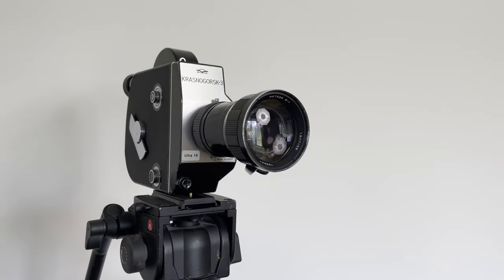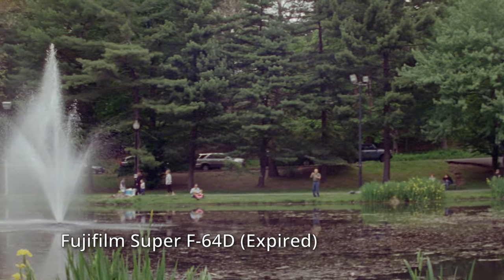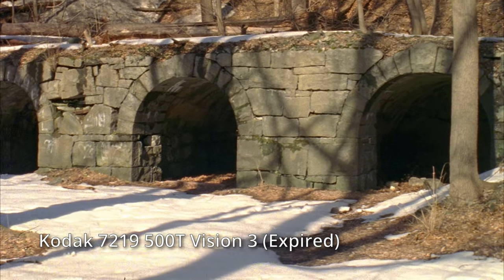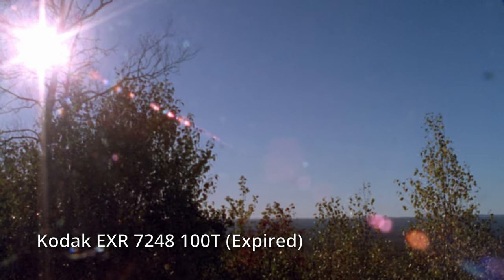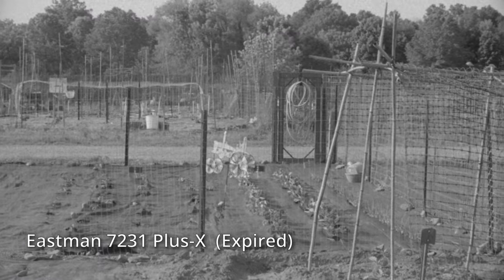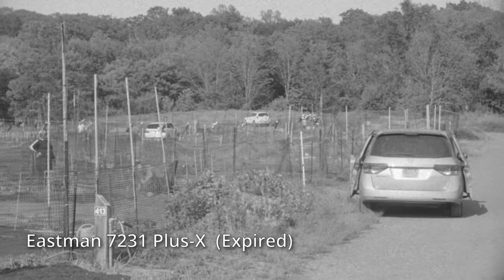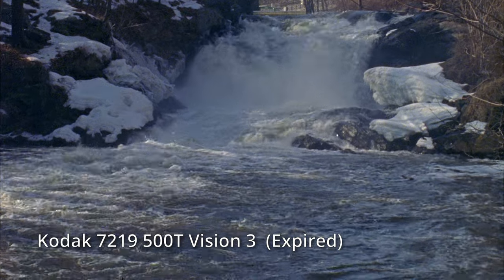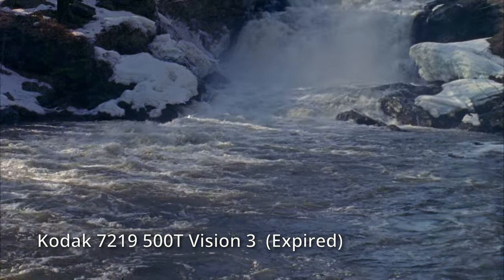Shooting expired 16mm film. Why?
This video is about shooting expired 16mm film and asking the question, why? I've had much fun with 16mm film and wanted to share a few of my thoughts and ideas about shooting expired film. Thank you, Herbie.